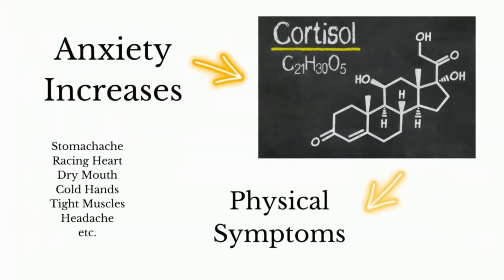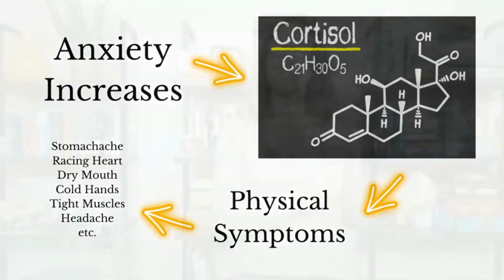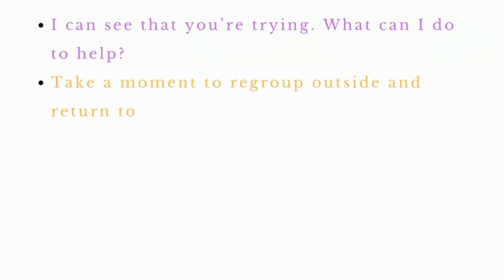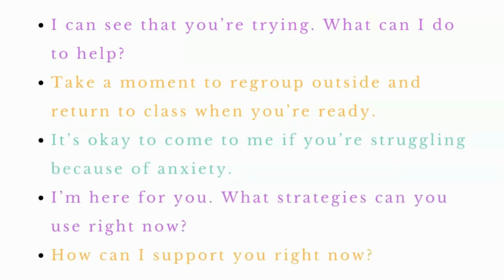Teaching Students with Anxiety Disorders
How can teachers support students with anxiety in the classroom? There is a growing consensus that mental health issues are on the rise, and some have even called it a “crisis” of mental health in schools. There is a difference between experiencing anxiety and having an anxiety disorder, and it's important to understand the physical, emotional, and behavioral indicators of students with anxiety. Helping anxious students in school does not mean letting them "off the hook," but it does require teachers helping students with anxiety to be aware, make a plan, work with support professionals and family members, differentiate, and uphold standards for success.